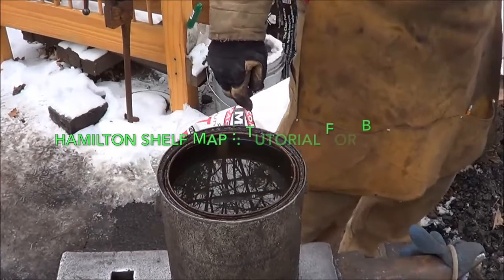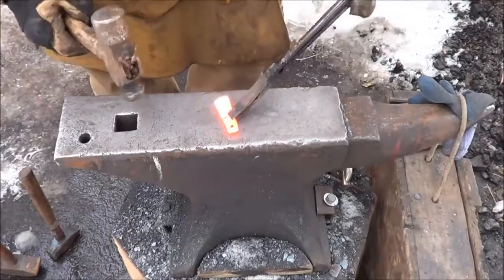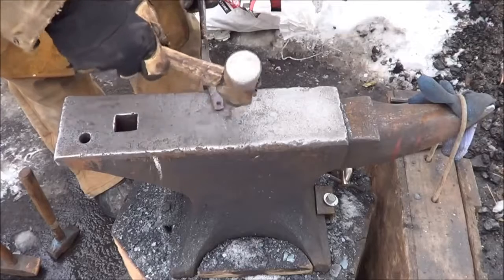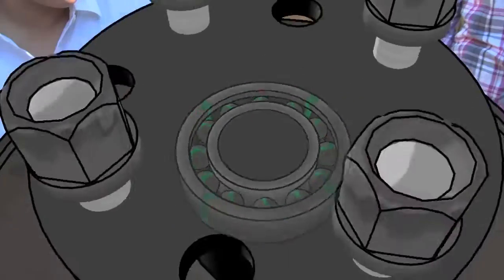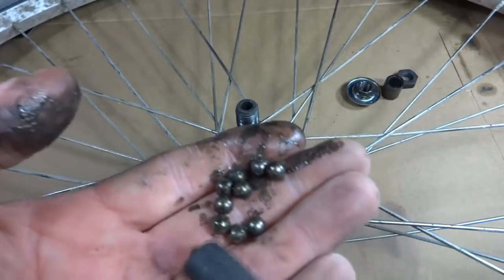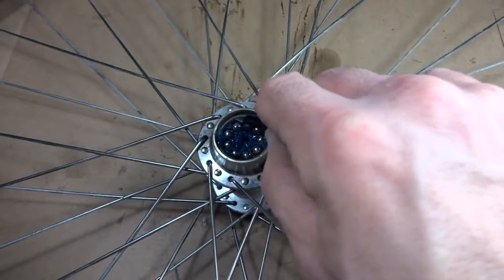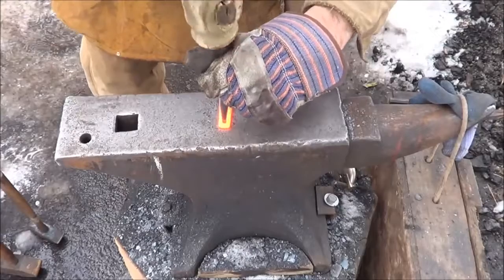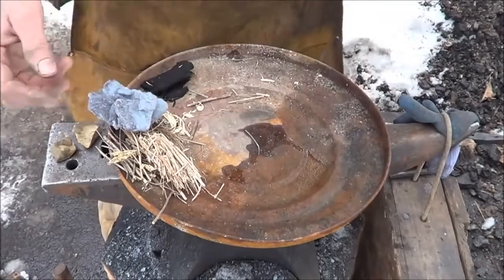TUTORIAL :: Hamilton SHELF MAP for Beginners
With Sounds of CAR and Barking Dog

~You will need a Sheet of Paper
~a Pencil.
~Skill at drawing Circles
~a RED PEN
~Four COLOURED FELT MARKERS
all the time in the World